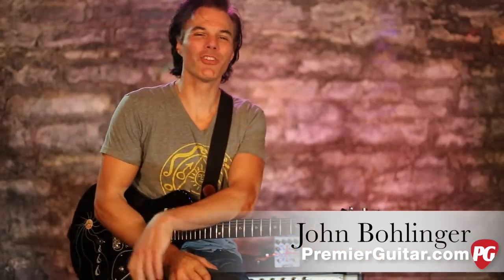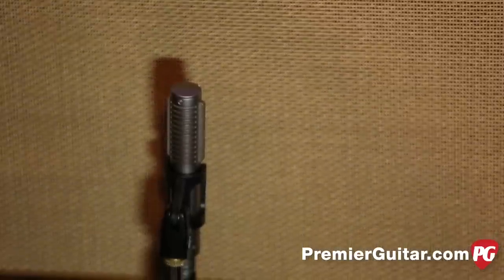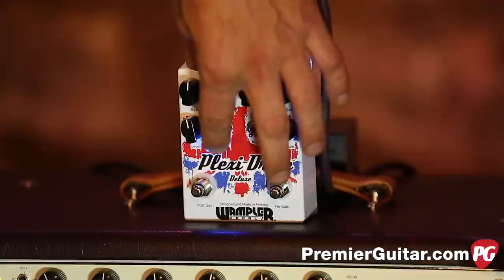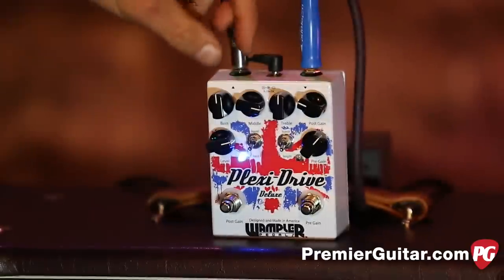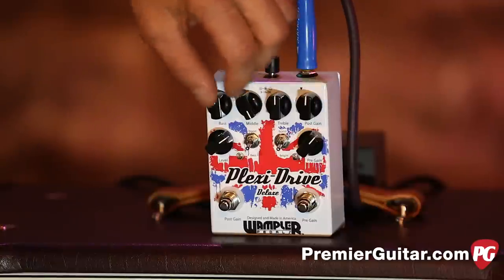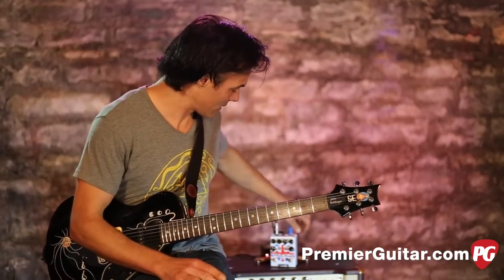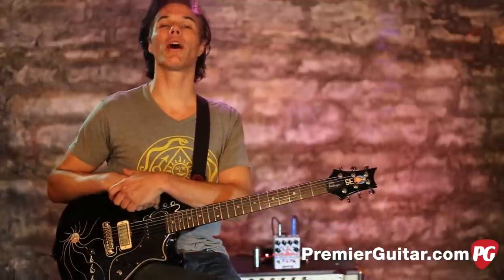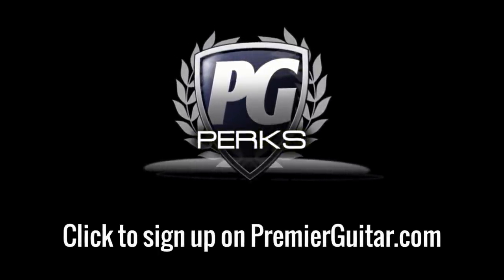Review Demo - Wampler Plexi-Drive Deluxe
It seems as if players and pedal makers will never stop searching for alternate paths to early Marshall tone—especially given what early Marshall amps cost these days. Back in 2008, Wampler Pedals introduced the Plexi-Drive, a Brit-bruiser-in-a-box that delivered much of the righteous grit of vintage plexis. A new version, the Plexi-Drive Deluxe, adds a more powerful EQ section and a pre-gain boost control, expanding its range and making it easier to tune the pedal to suit different amps.

The Deluxe replaces the original Plexi-Drive’s single tone knob with an active 3-band EQ section, while the new pre-gain circuit adds TS-like, midrange-heavy overdrive. As on the original, there’s a bass-boost toggle to simulate the low-end thrust of a 4x12" cab. There’s also a bright toggle, which is great for humbuckers or dark-toned guitars.The Plexi-Drive Deluxe draws 22mA and can be powered at either 9 or 18 volts or via 9V battery.